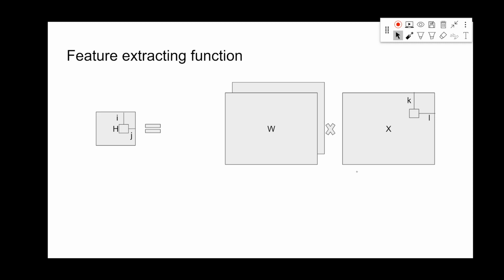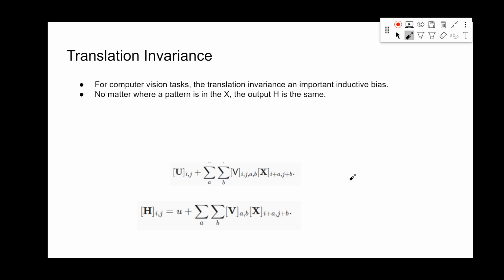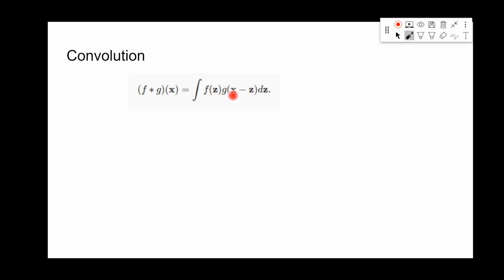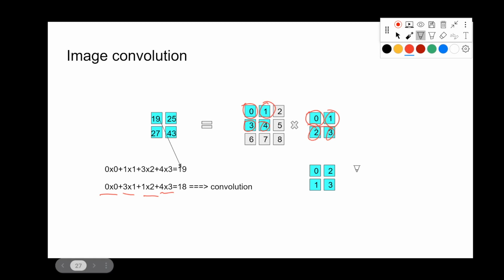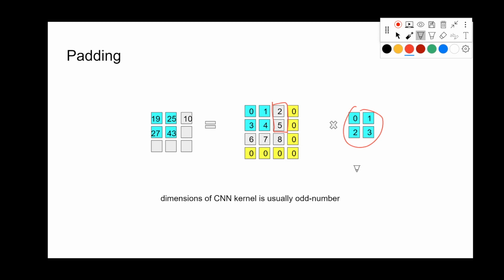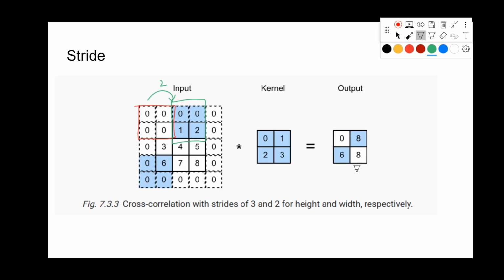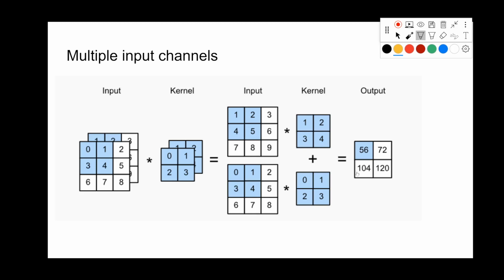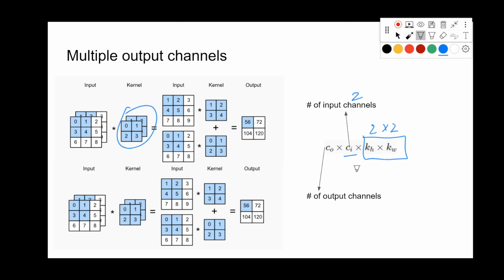3 3 basic elements CNN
Introduce the basic usage of convolution neural network.